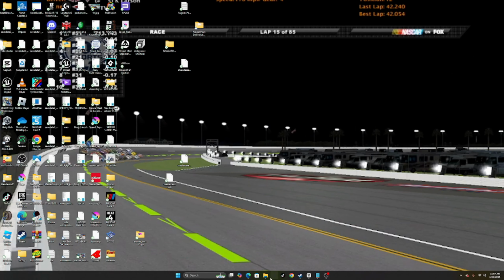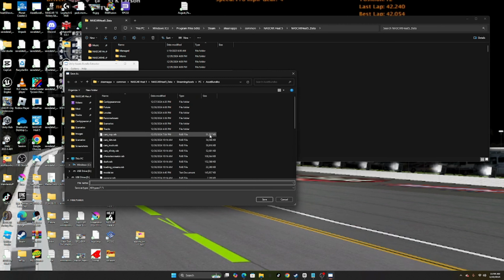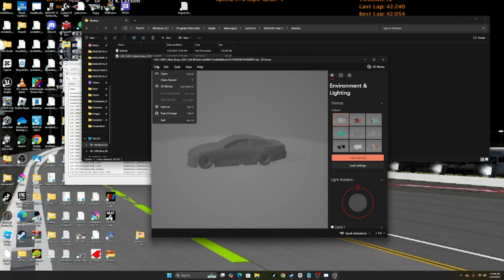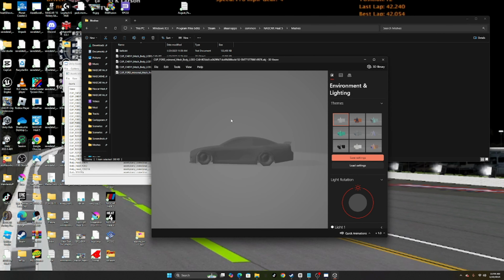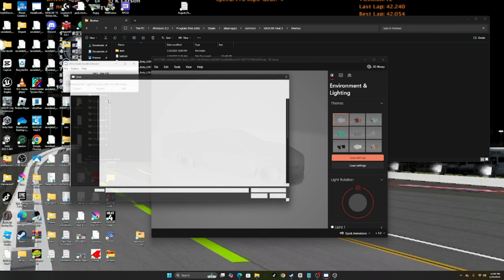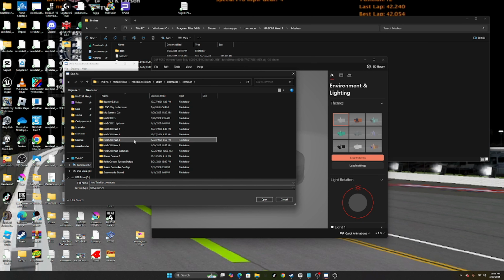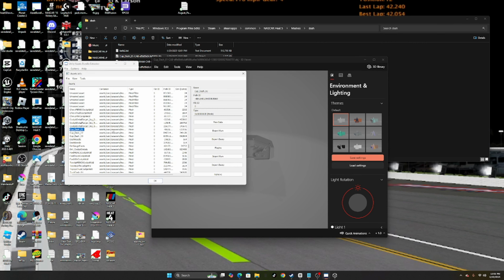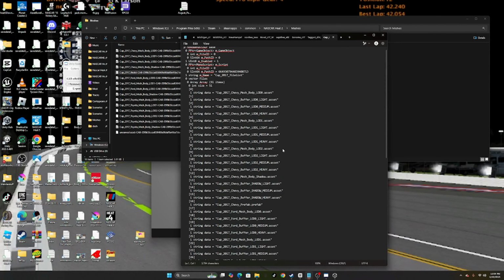How To Extract Models From Nascar Heat 5 (Or Any Other Unity Game)(Nascar Heat 5 Modding Tutorial)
Tools Needed

Blender or any other software that can open 3d models

Unity Asset Bundle Exactor

Other Links